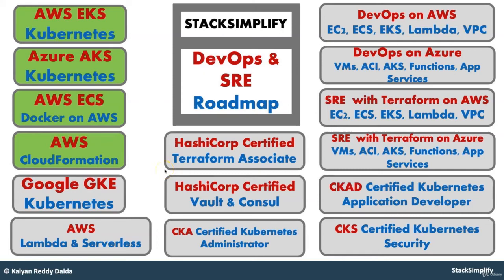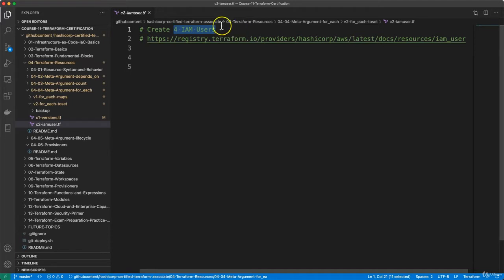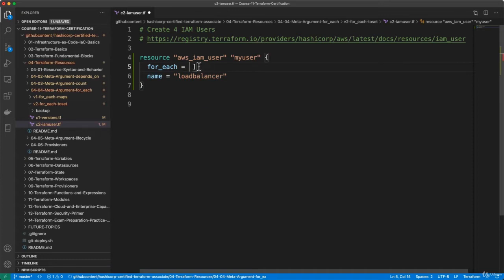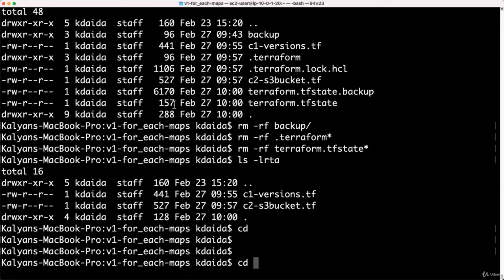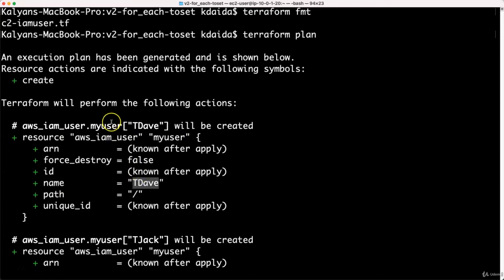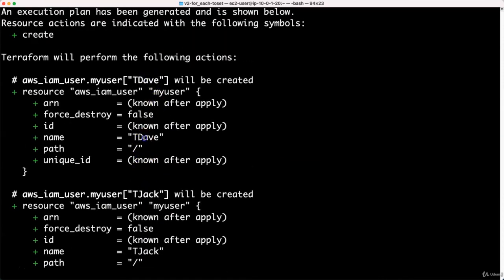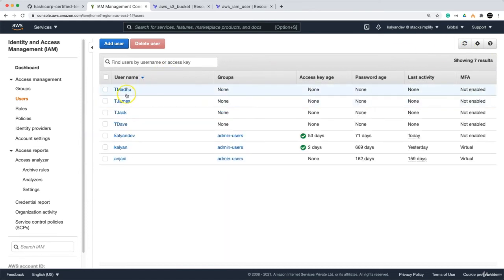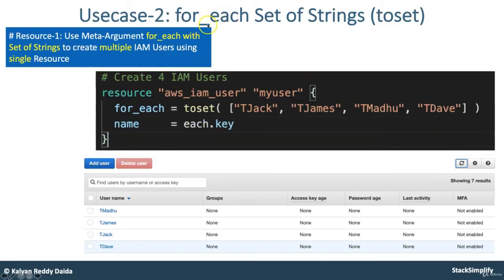34. Terraform Implement Meta Argument for each with Set of Strings